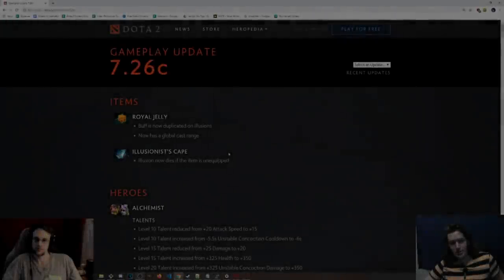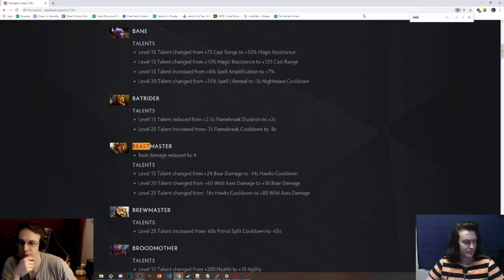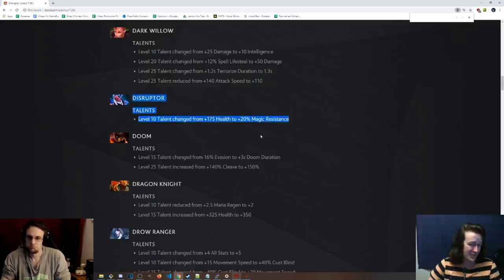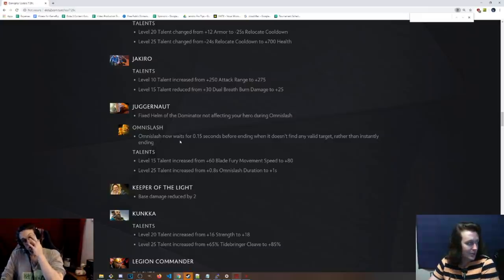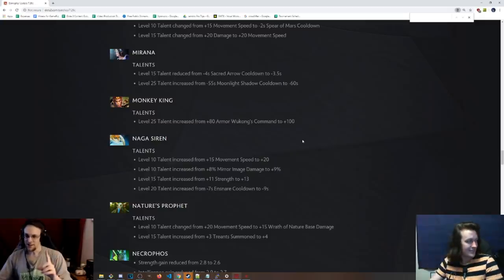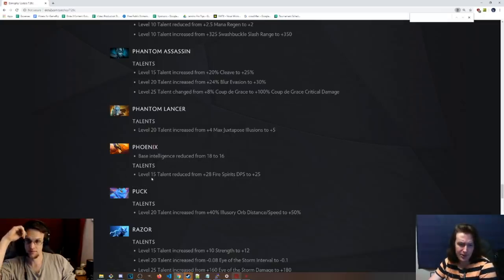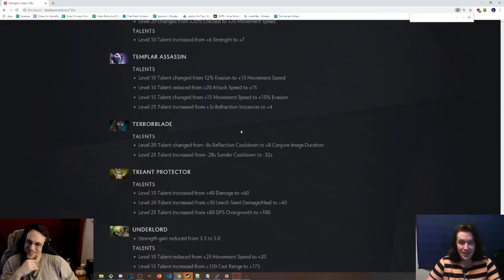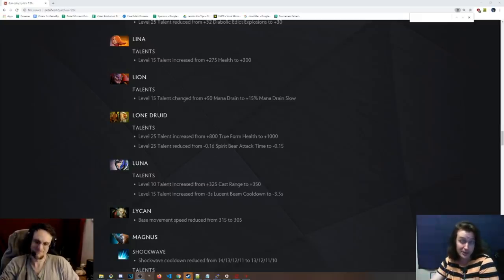Omnislash can no longer be disjointed?! WHAT?!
In this video, Jenkins and Elevated do a quick (40 minute) analysis of Dota 2's latest patch 7.26c.